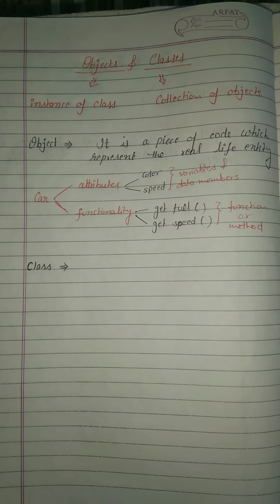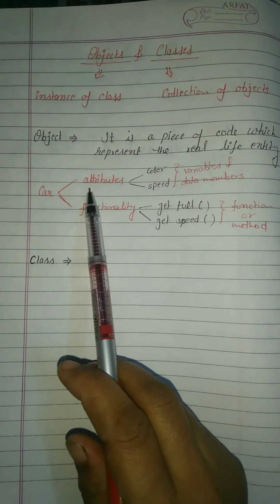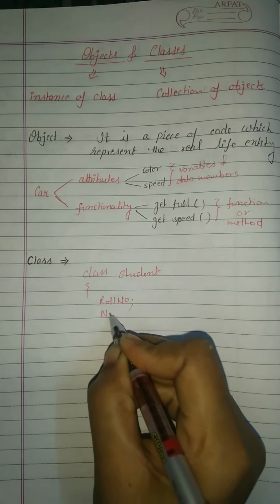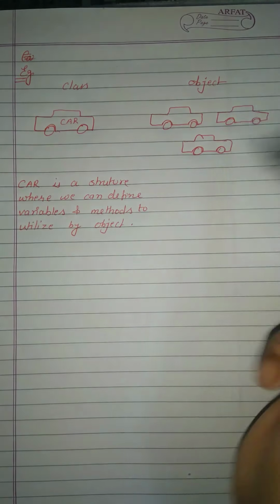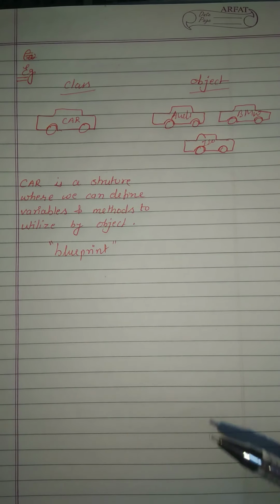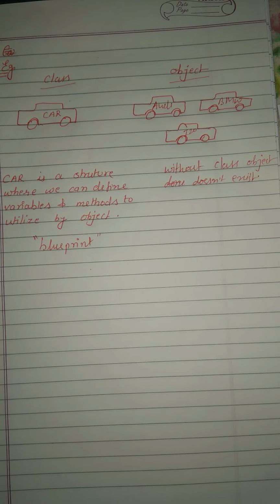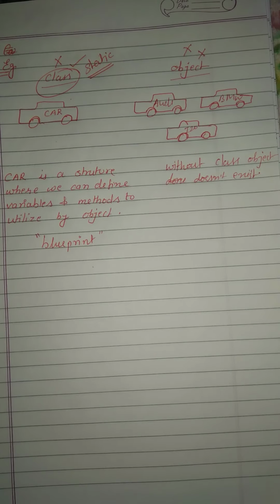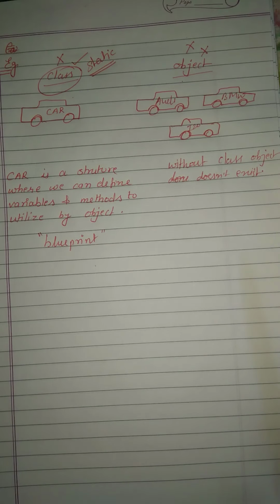Object and Classes